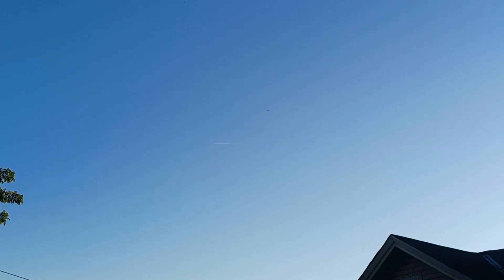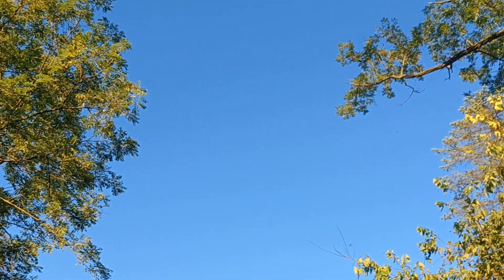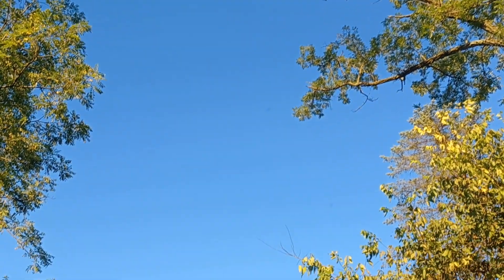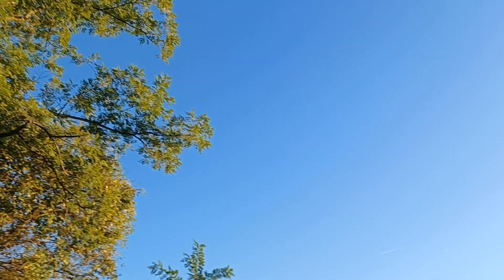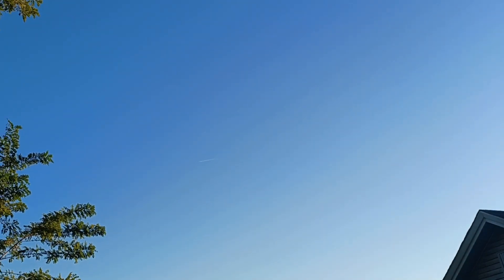ROCKET 🚀 SKY FLYER 6:44pm 10-3-23